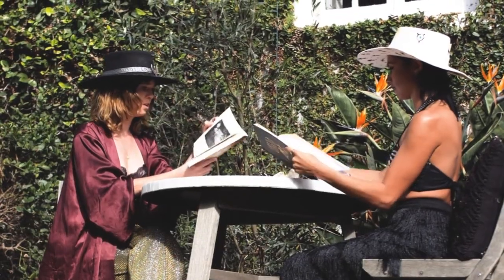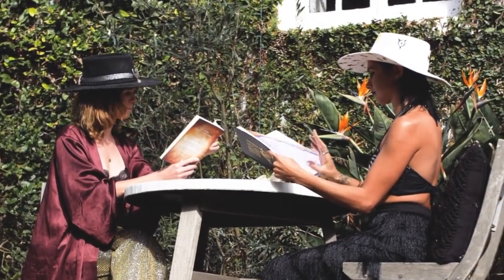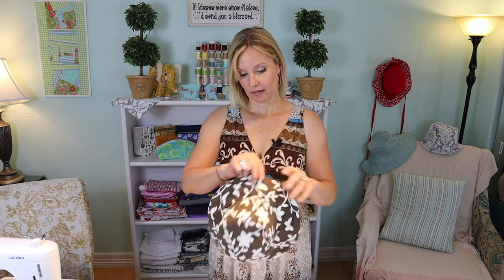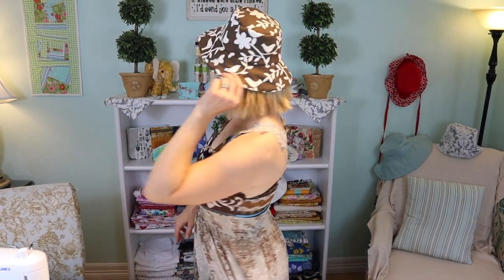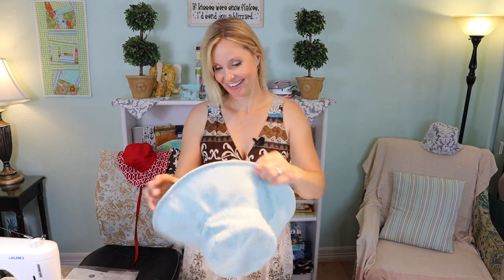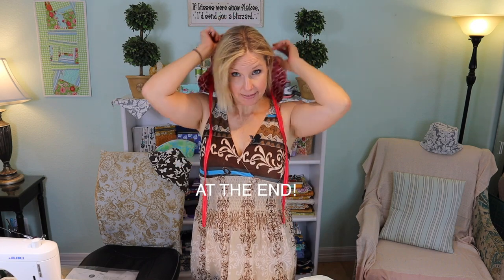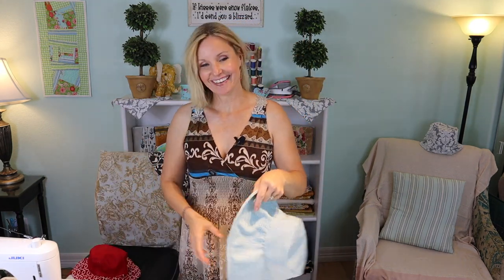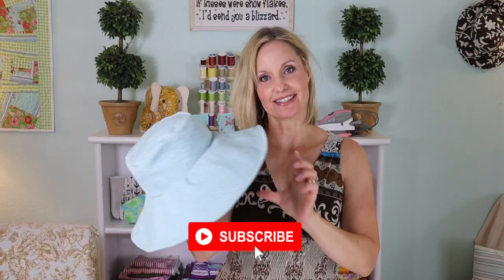How to Sew a Bucket Hat-Pattern Showcase & Tutorial HD 1080p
If you are on the hunt for a bucket hat pattern, I’ve got you covered! Join me as I try on different hats I made from several different designers and then watch a basic bucket hat tutorial.  Once you do one pattern, other patterns are constructed similarly and the sky’s the limit. There are many more patterns available so have fun trying them out. @laughsewcreate

The first hat I made was using a free pattern from Mood Fabrics. (Brown and cream floral)

Thoughtful Creativity from Alisa teaches you how to draft your own bucket hat tailored for your size.
(pale gray and white leaf motif)

This wider floppy hat is perfect for Summer and only a few dollars on Etsy (pale blue and red-adjusted to narrower brim).